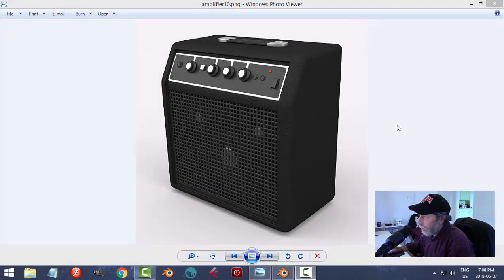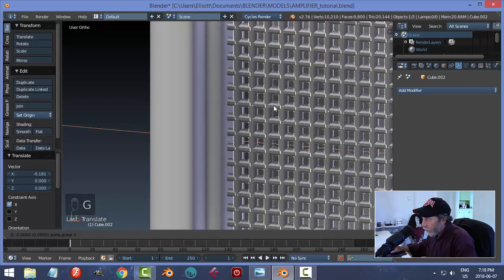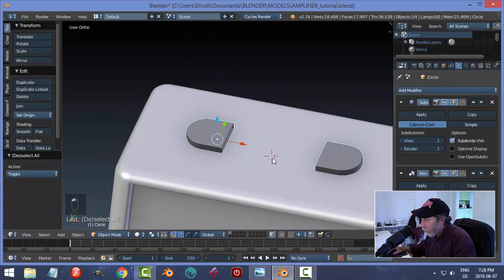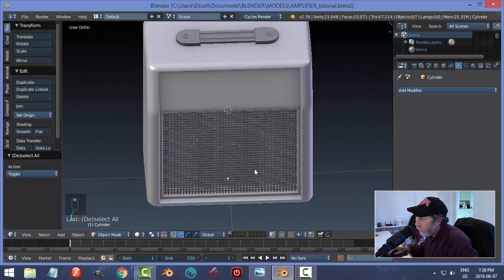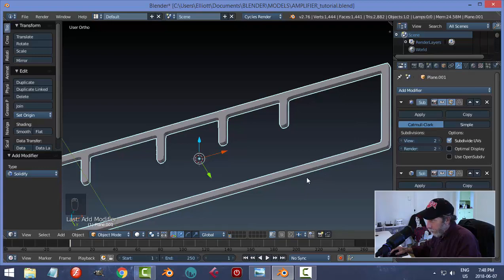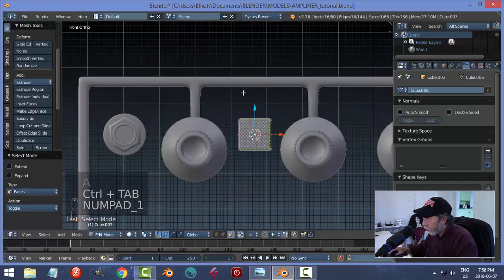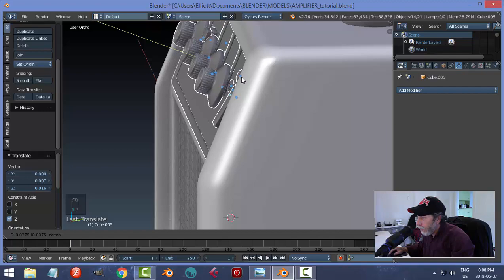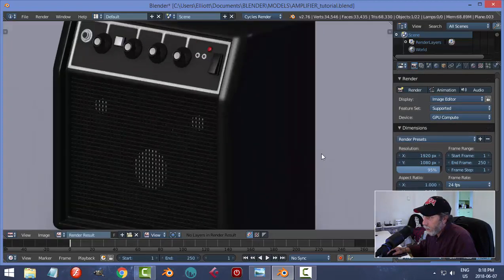Blender: Modeling a Guitar Amplifier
I've modeled a few guitars (check the Blender playlist for those) and was asked if I would model a guitar amplifier so here it is.  It's a very simple model with only view port materials/colours and open GL render for now.

I may do more work on this later ... add some text on the panel for inputs and knobs, more screws and some materials for the cabinet and such.  Will see.

Hope this is helpful.  It's definitely fun to model!